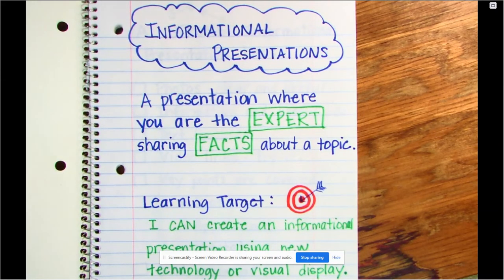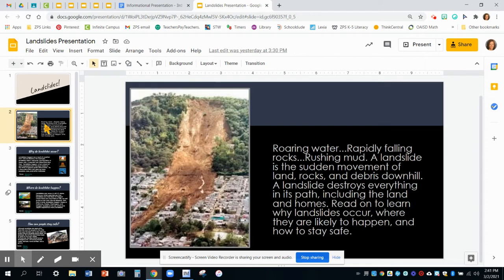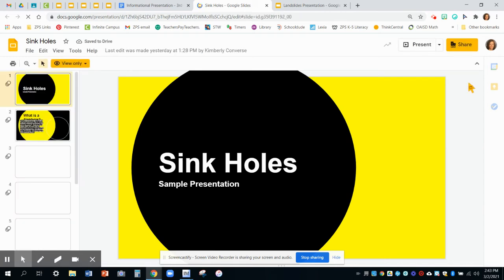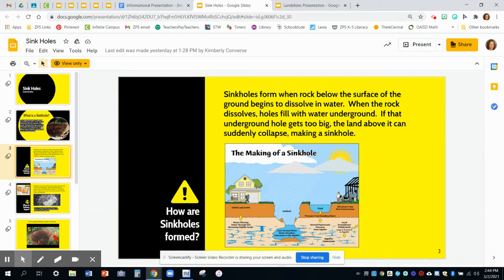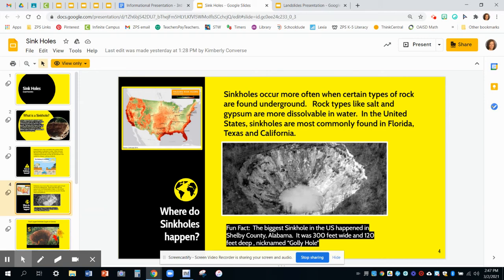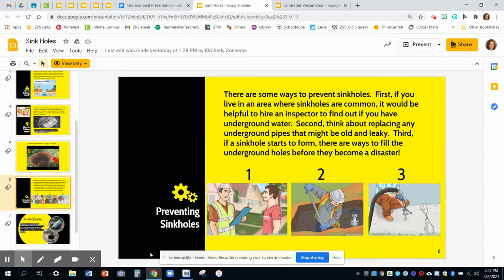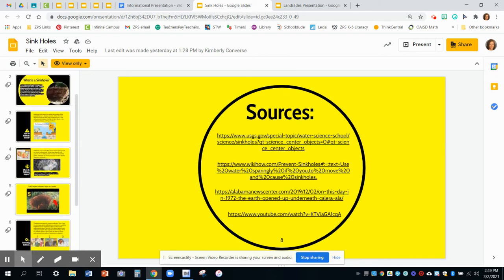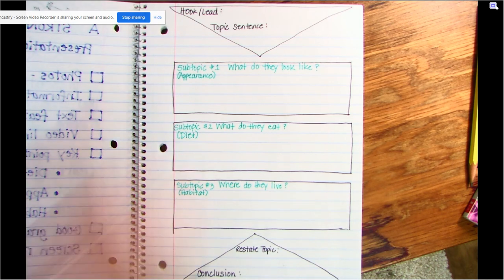Writing - Informational Presentations - Power Organizer